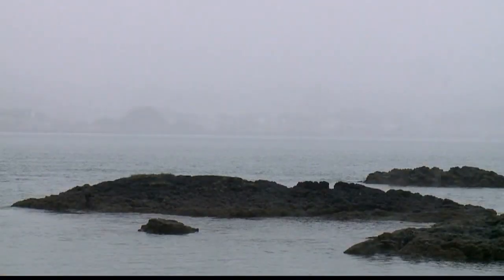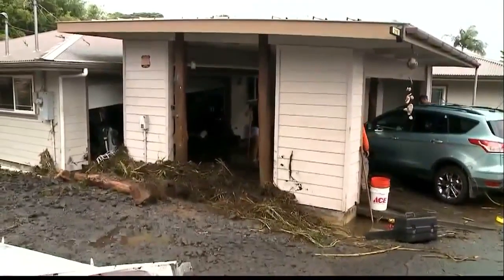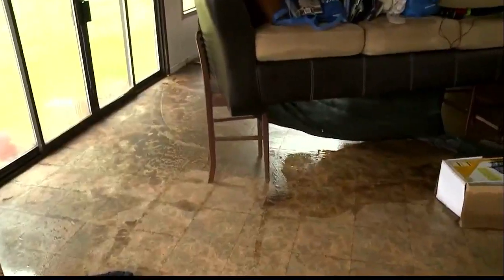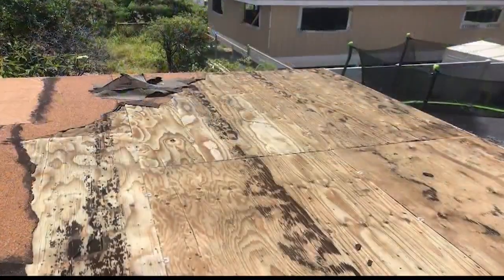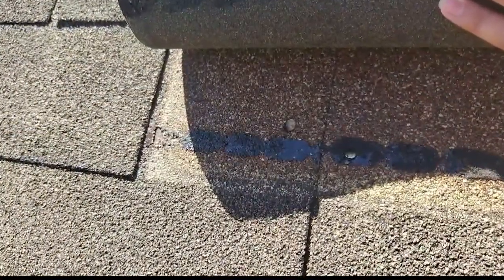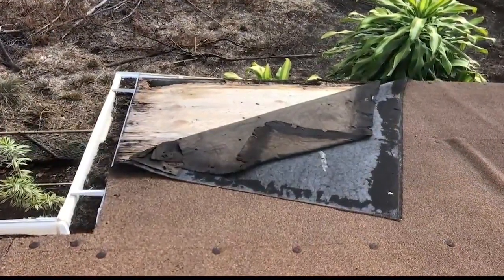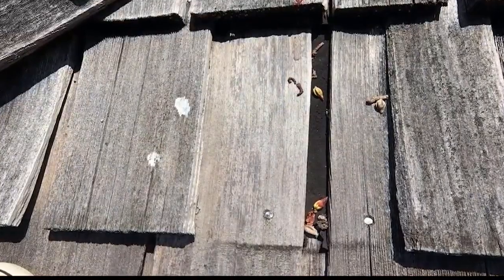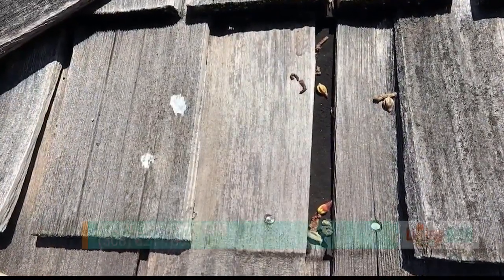Hurricane Awareness: Kapili Roofing